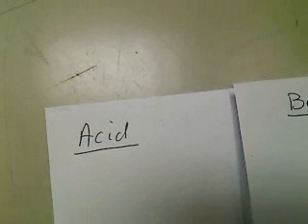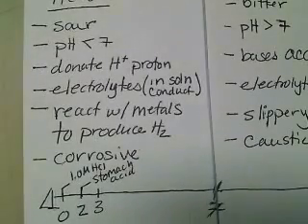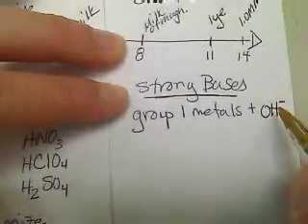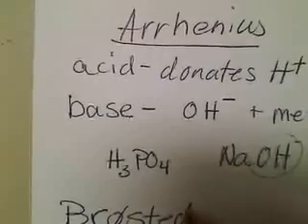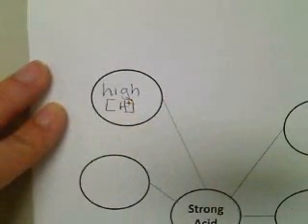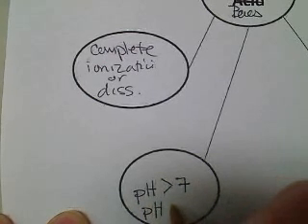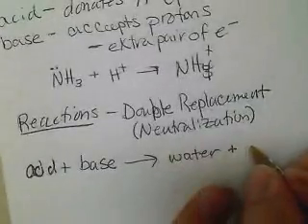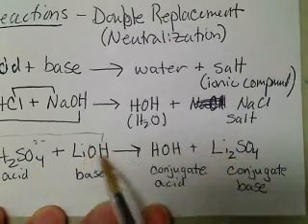acids and bases intro